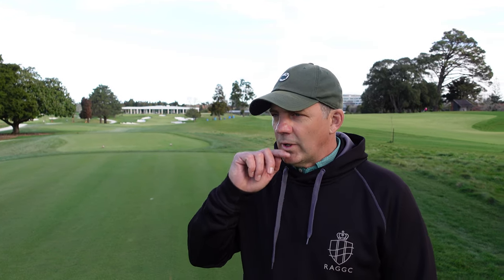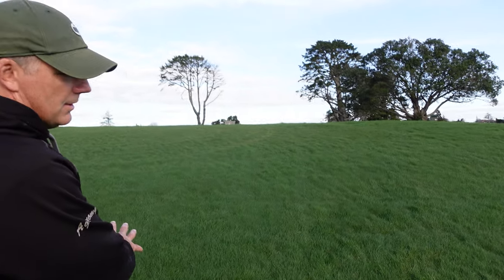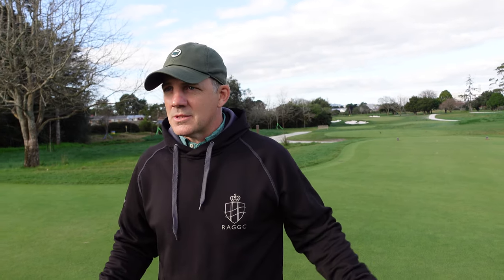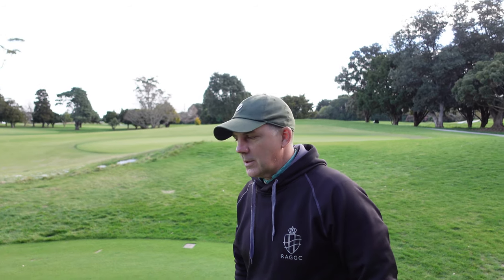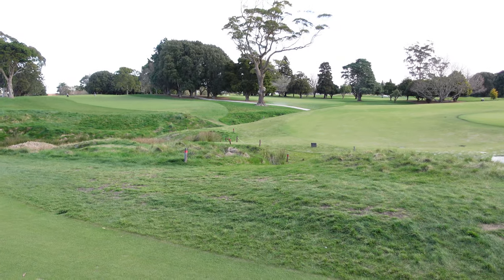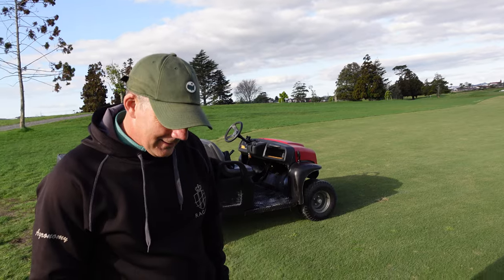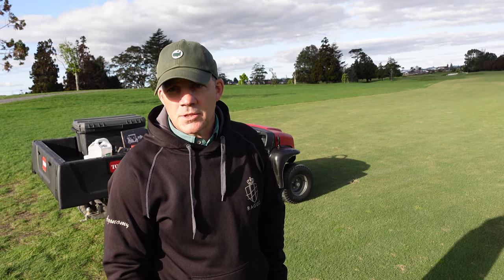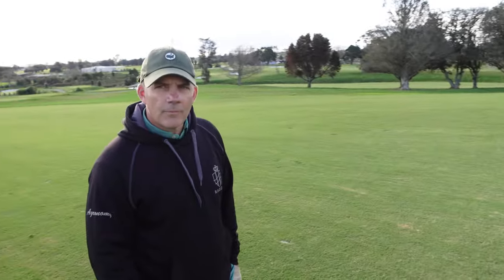Fine fescue, creeping bentgrass, & couch at Royal Auckland and Grange GC w/ Mark Hooker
Mark Hooker is the Director of Agronomy at Royal Auckland and Grange GC. We looked at the Pure Distinction creeping bentgrass greens and tees, the couch (Cynodon, bermudagrass) fairways, and fine fescue rough, and discussed their maintenance, rabbits, and greenkeeping in New Zealand.